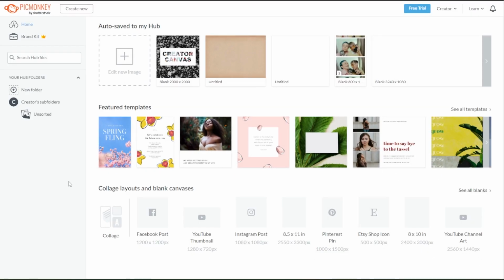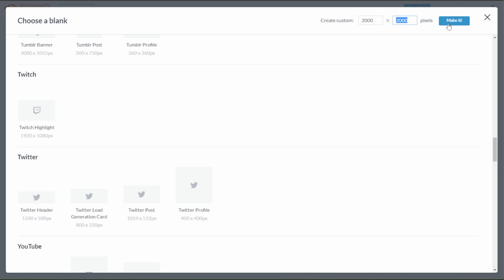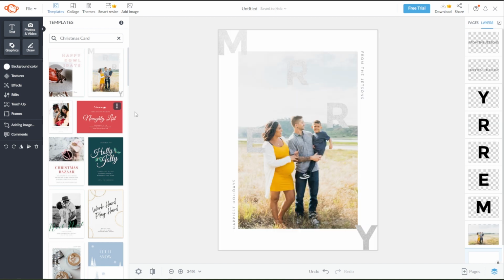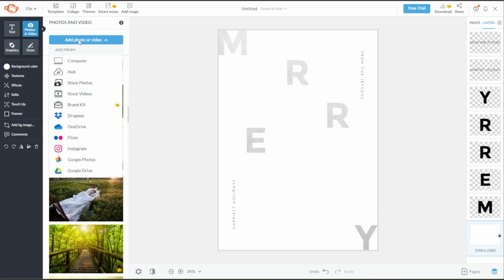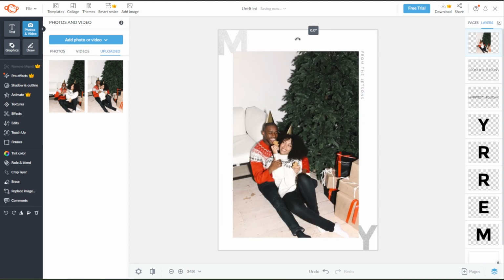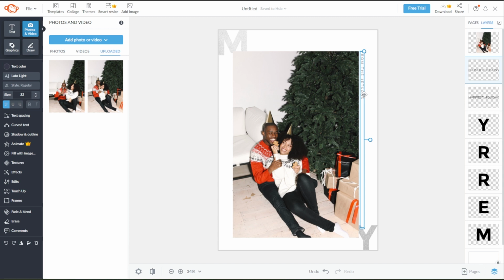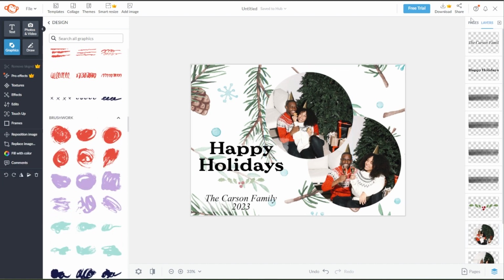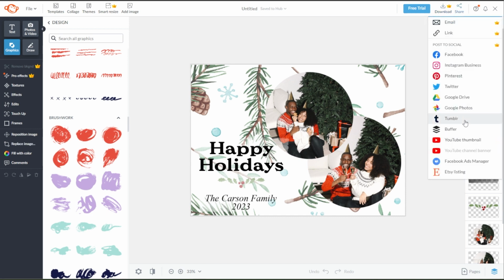How to Create a CHRISTMAS PHOTO CARD in PicMonkey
Creating an annual holiday photo is a cherished tradition for numerous families and friends. It serves as a snapshot in time and a wonderful means to convey greetings to loved ones across the globe through the time-honored tradition of sending photo Christmas cards.

With PicMonkey's proficiency in both photo editing and graphic design, we will guide you in crafting a remarkable Christmas photo card that will stand the test of time and bring joy to all who receive it.